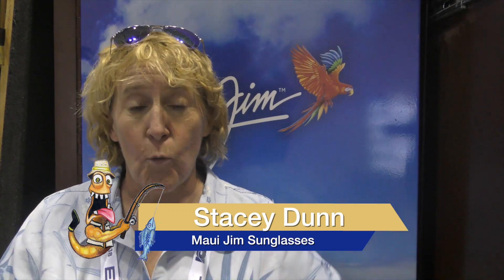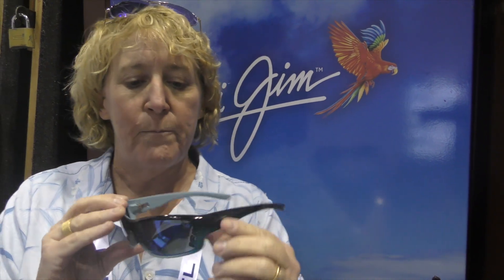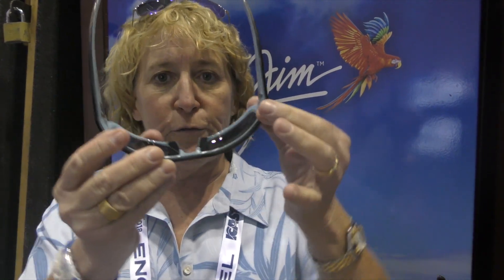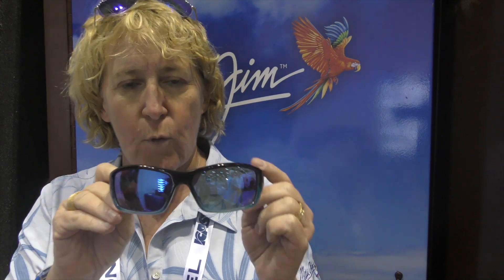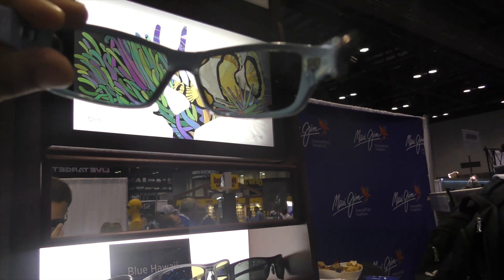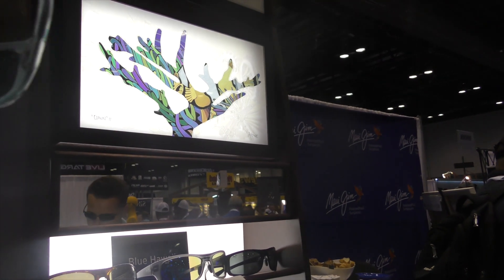Reel Anglers - Maui Jim Icast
Maui Jim introduces a new frame at Icast 2018. Lets Go!!